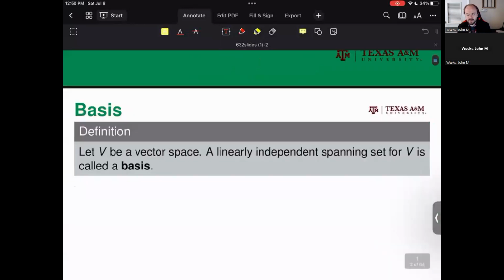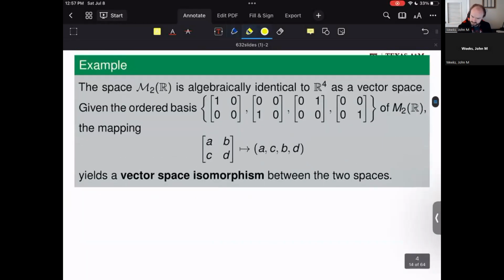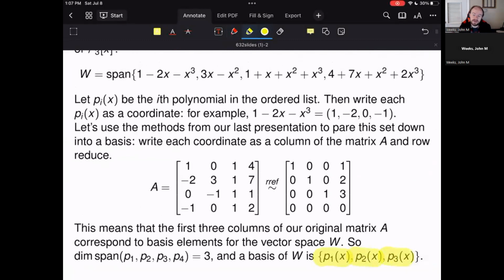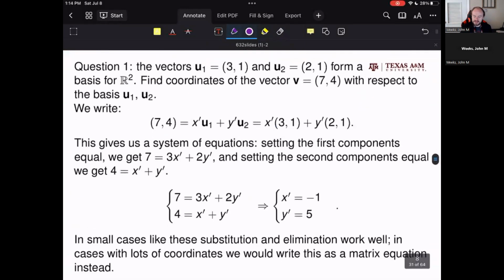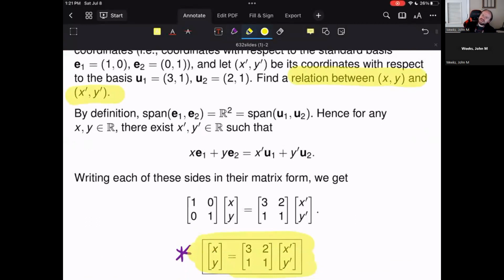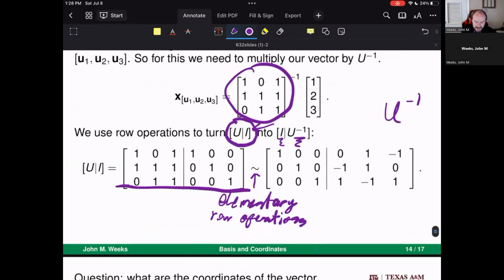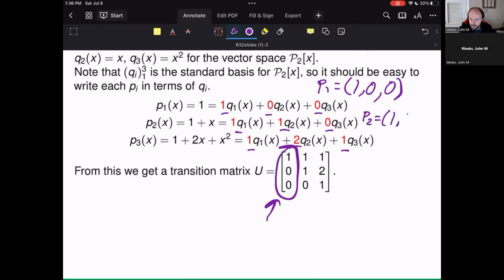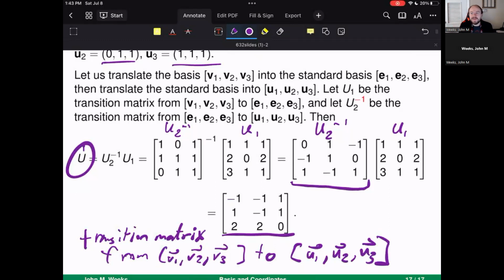632 MATH 2-3 Basis and Coordinates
0:00 Definition of basis and coordinates
17:56 Change of coordinates in R^2 and R^n
38:25 Change of basis: general case